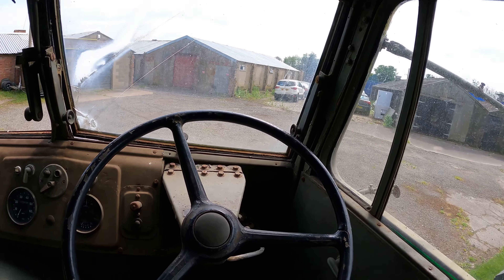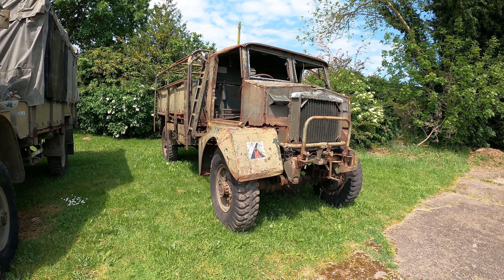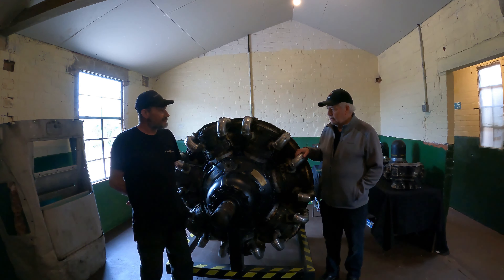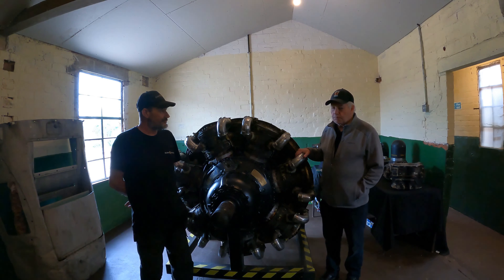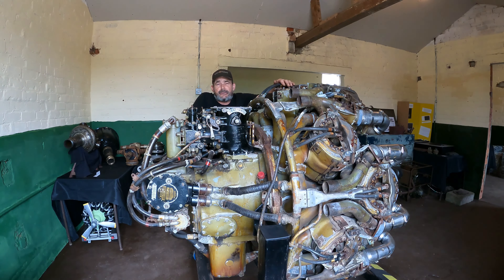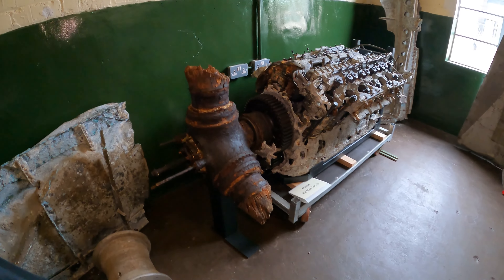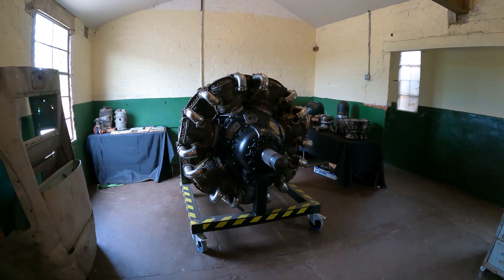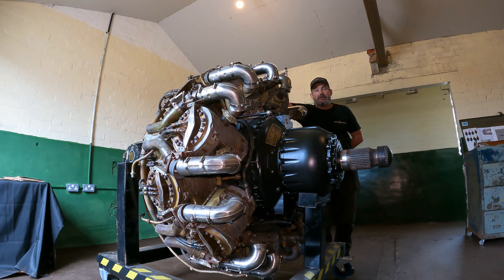It's All About The History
Bomber Command Museum of Canada